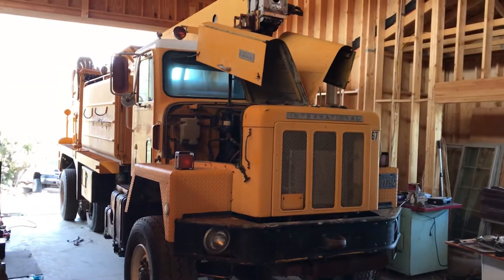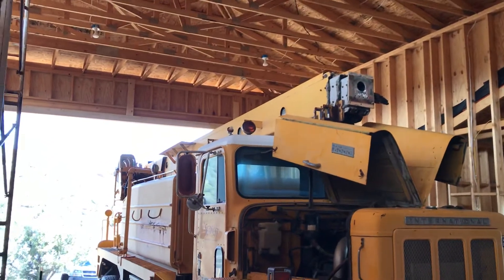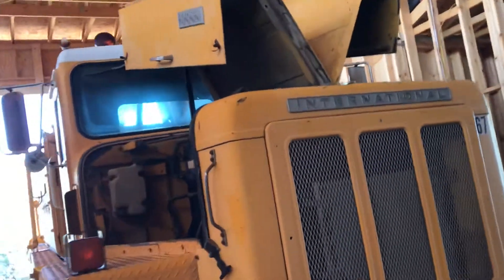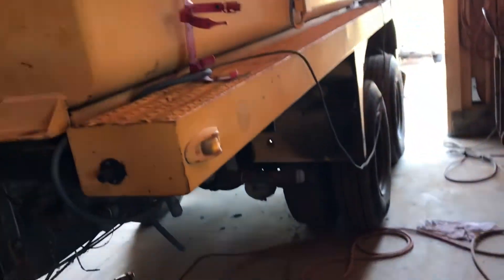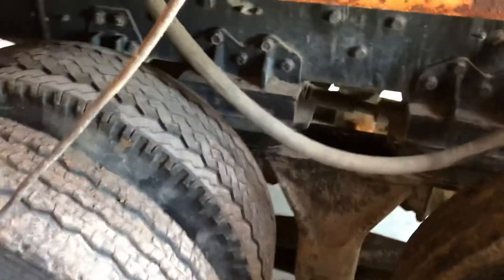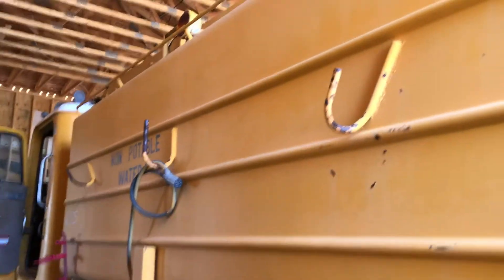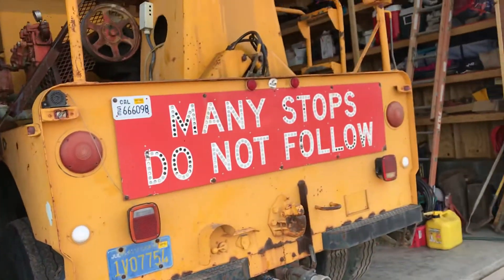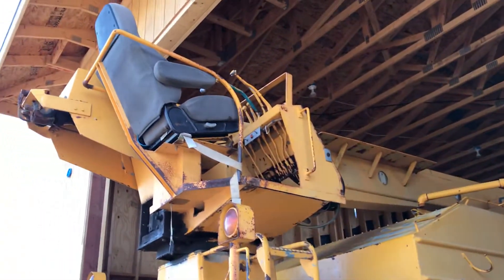International Paystar 5000 6x6 project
Assessing the potential of my new truck,  The “beast”